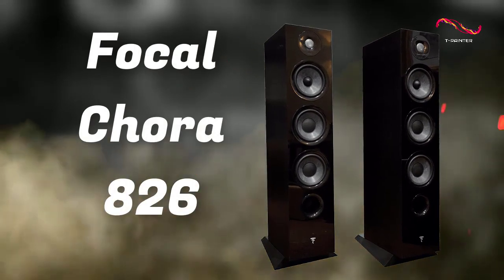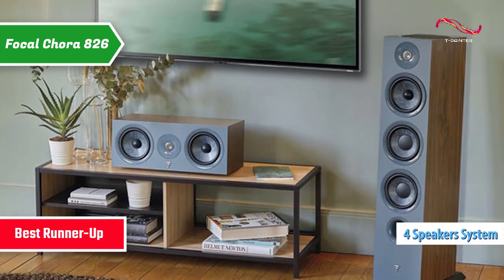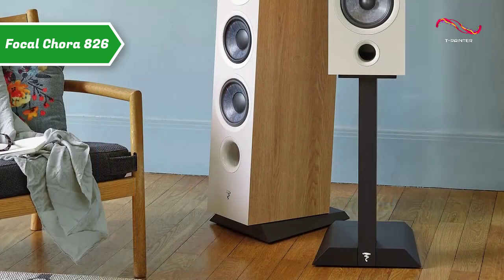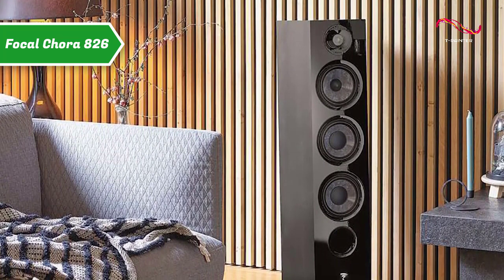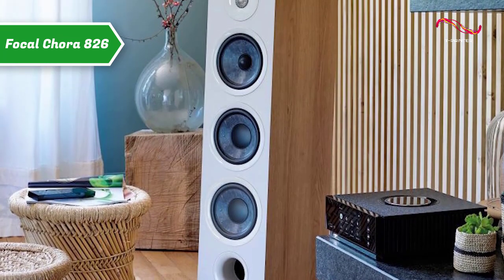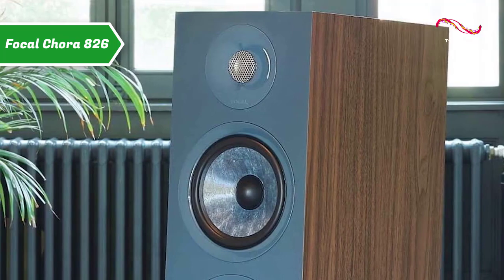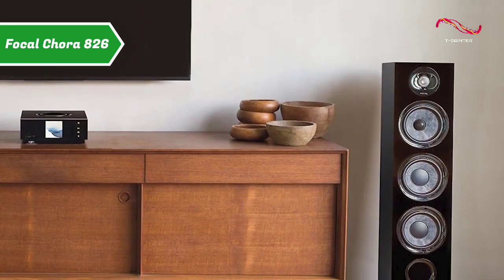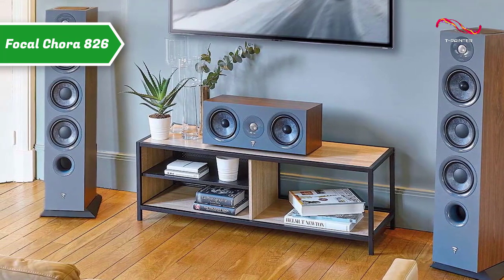BEST Floor Standing Speakers [ 2023 - 2024 ] | 4 | Focal Chora 826